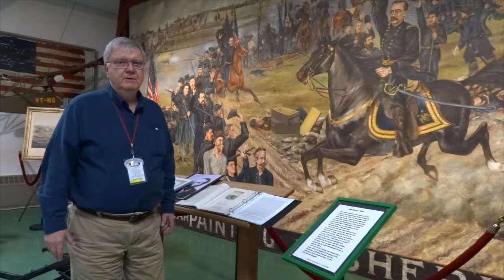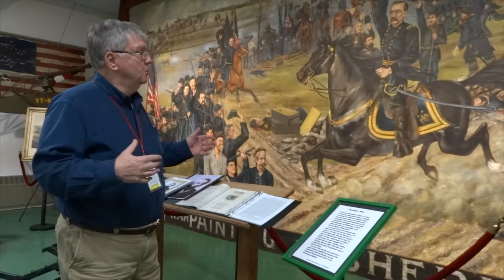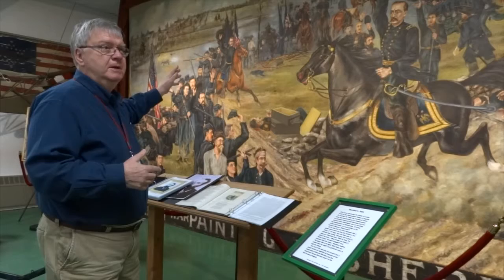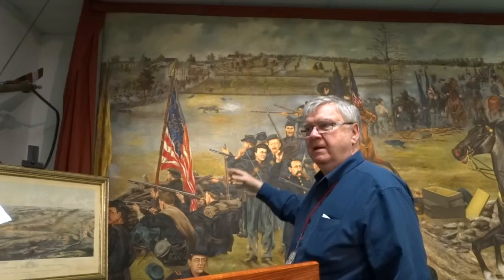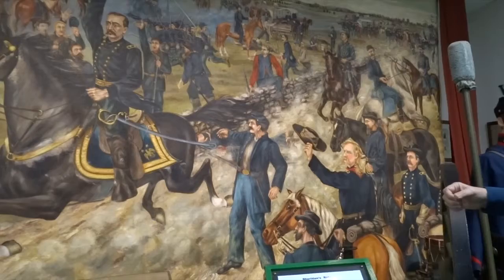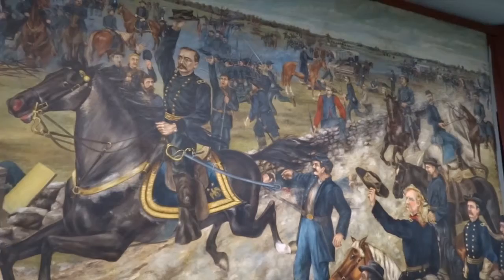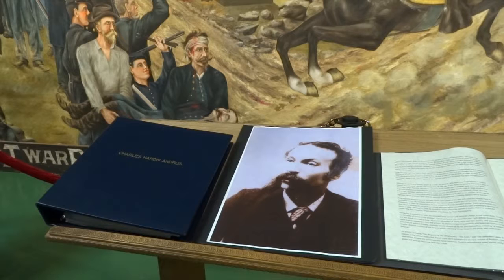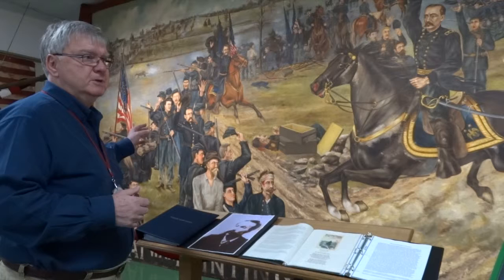Sheridan's Ride - Vermont Military Museum - John Danley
This video is about sheridans